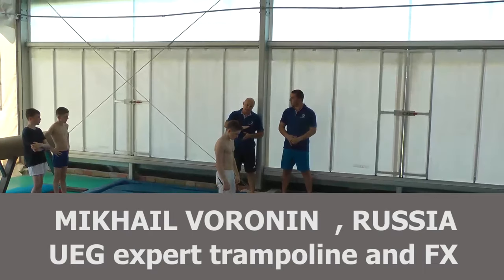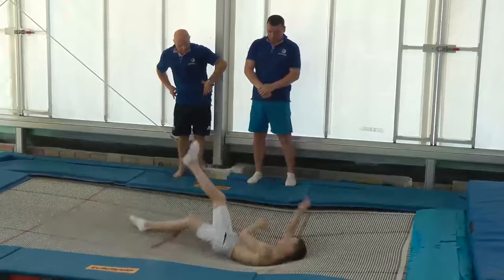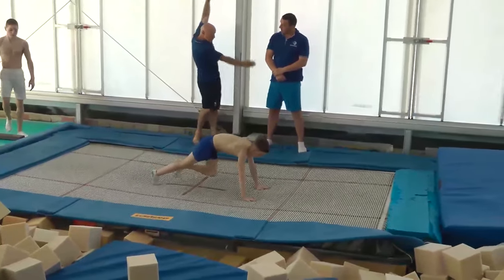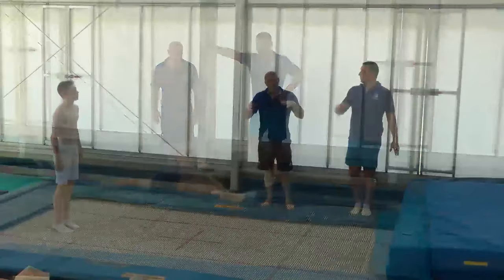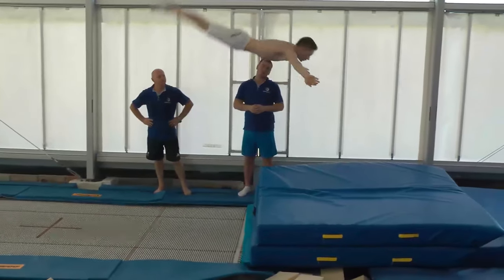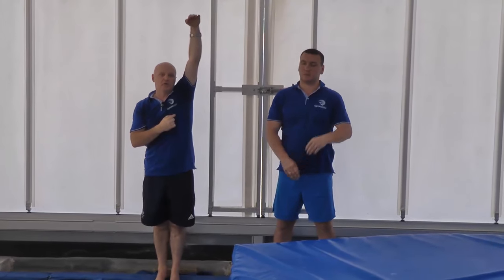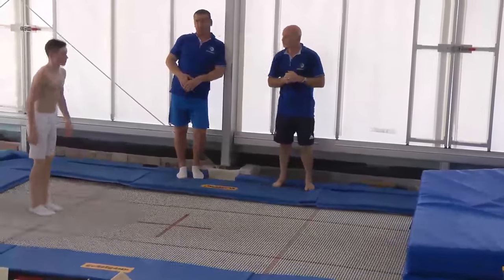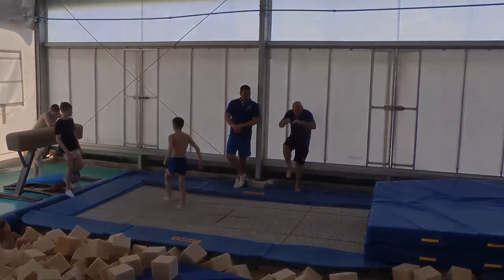UEG MAG JUNIOR CAMP TIRRENIA 2019 TRAMPOLINE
Lecture by expert Mikhail Voronin